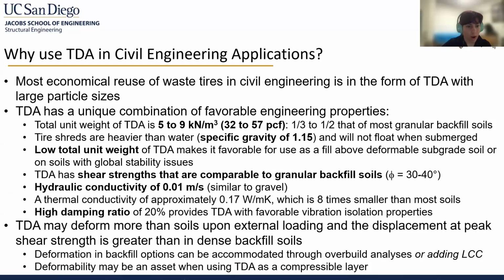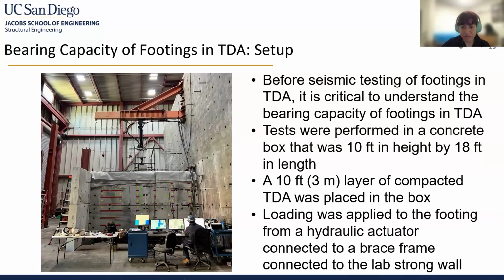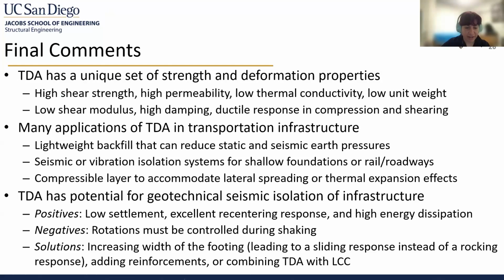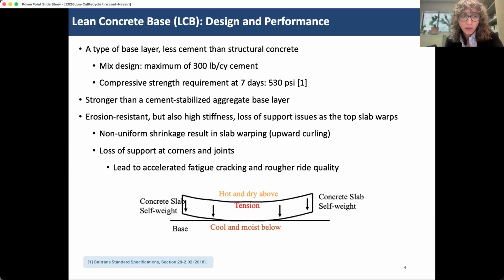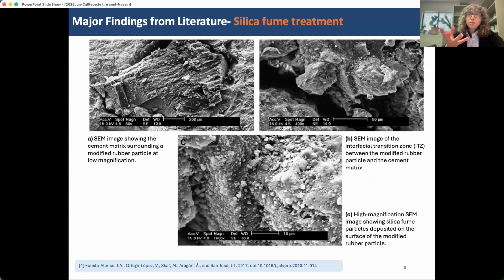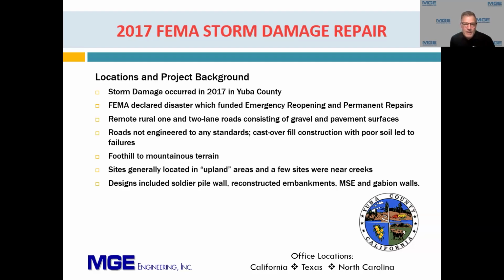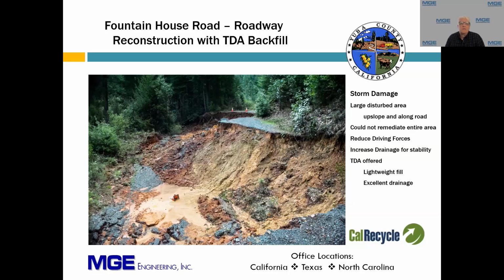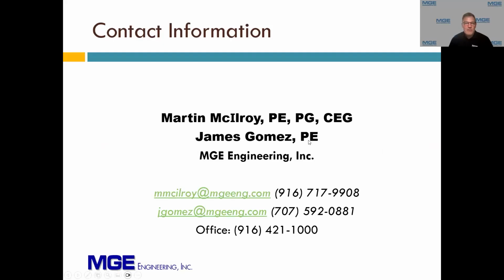Tire-Derived Aggregate (TDA): Lightweight Solutions for Sustainable Engineering (English)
This session explores how tire derived aggregate (TDA) advances sustainable geotechnical engineering and pavement design. UCSD and McCartney Research Group Assistant Researcher, Camille Gaz, presents experimental results on TDA as a low cost seismic isolation layer beneath shallow foundations and slabs, detailing material behavior (low unit weight, high shear strength, high damping, and practical compressibility considerations) and a forward path toward hybrid systems pairing TDA with cementitious lightweight fills. Dr. Somayeh Nassiri addresses Caltrans' Lean Concrete Base performance, proposing fiber like TDA particles to enhance flexibility, ductility, and energy absorption to mitigate curling/warping and slab cracking under California's temperature swings. A California case study from Yuba County, supported by CalRecycle's TDA Grant Program, shows TDA's effectiveness as lightweight, free draining fill for slope stabilization. Attendees gain design insights, QA/QC considerations, and implementation pathways for resilient, cost effective infrastructure.